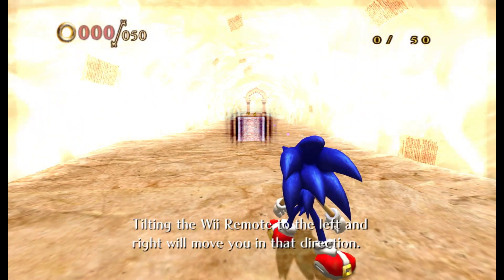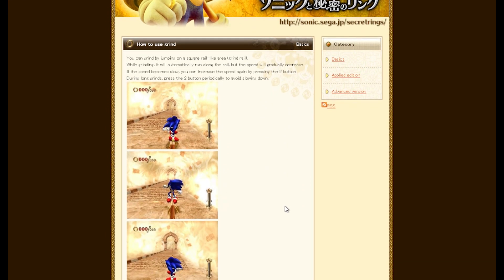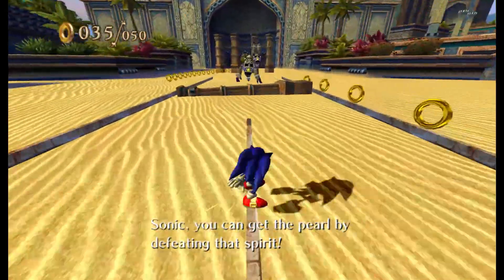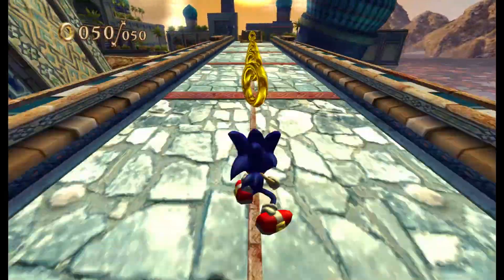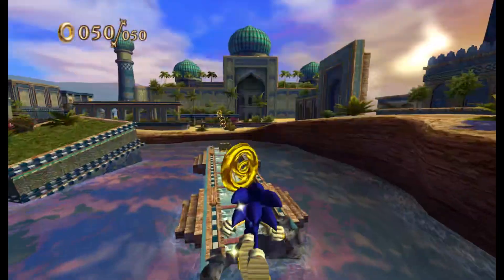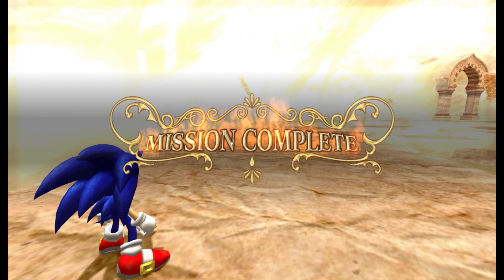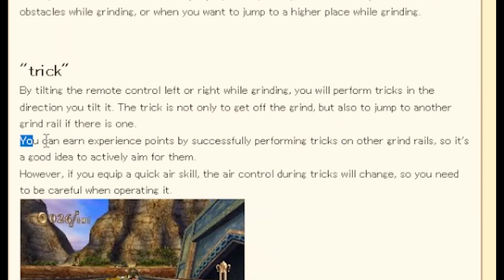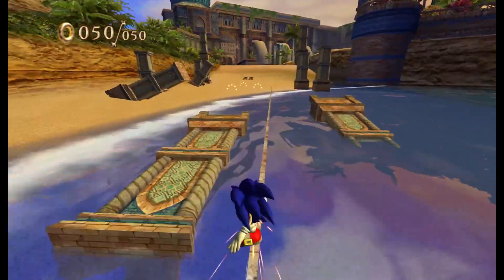Secret Rings Grind Rail Rant (Bonus from my 7 Secret Facts Video)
Here's a segment from my 7 Secret Facts About Sonic and the Secret Rings video that I removed. It would've made the last fact about half the length of the main video, and I figured it wasn't super necessary in regards to the fact itself.